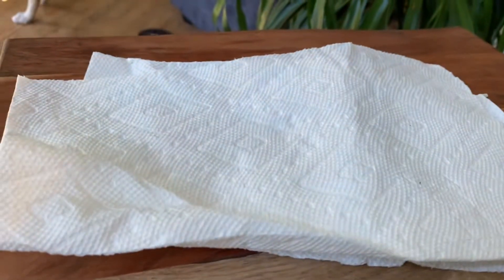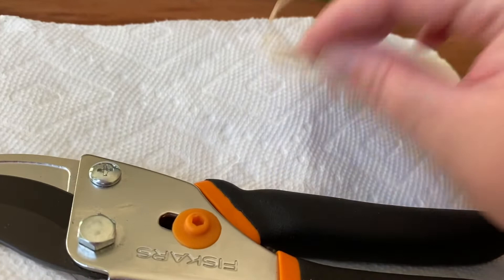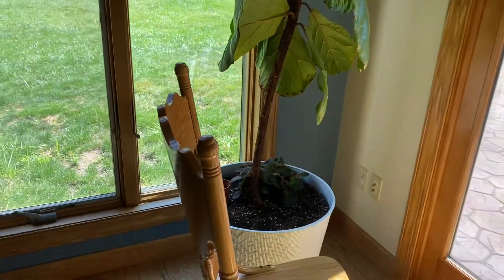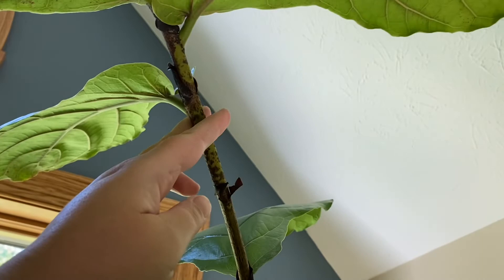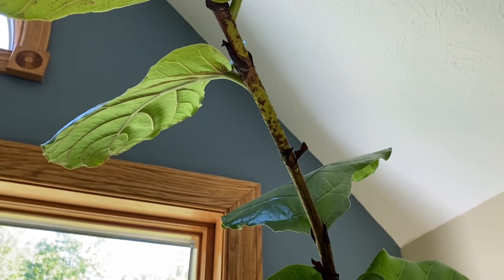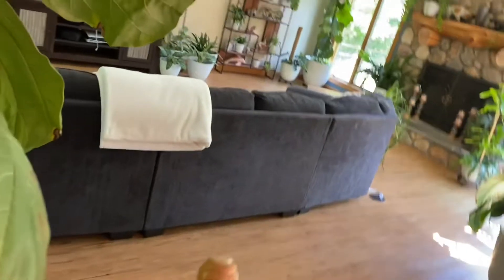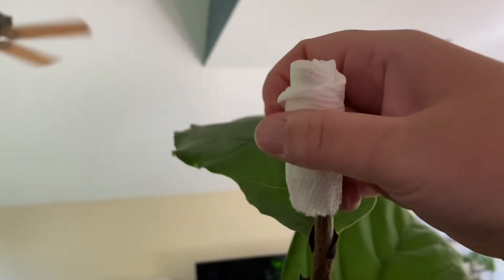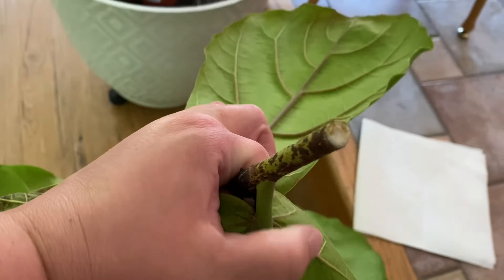How To Prune A Fiddle Leaf Fig Tree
How to prune a Fiddle Leaf Fig! Species profile coming soon!